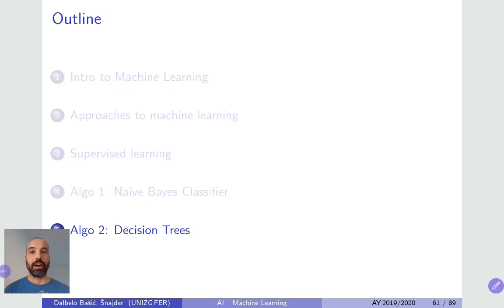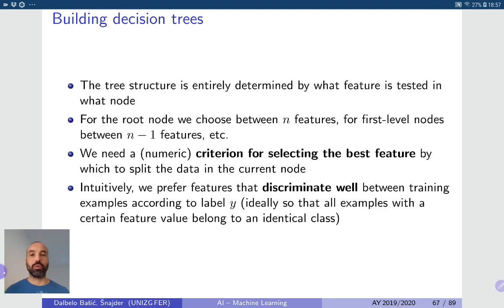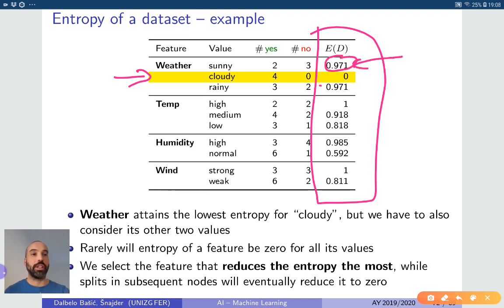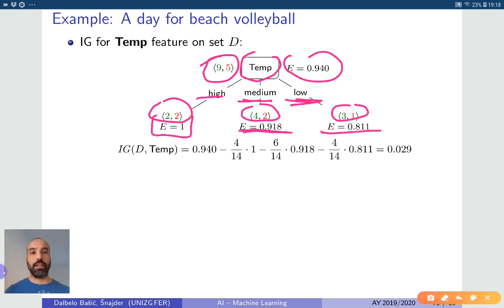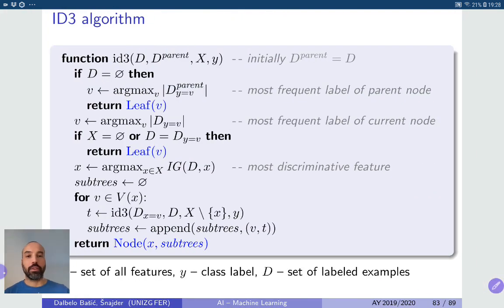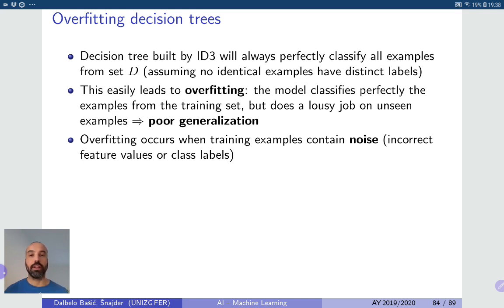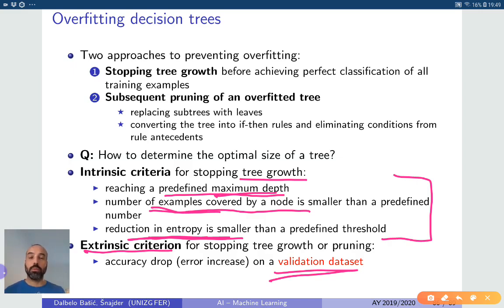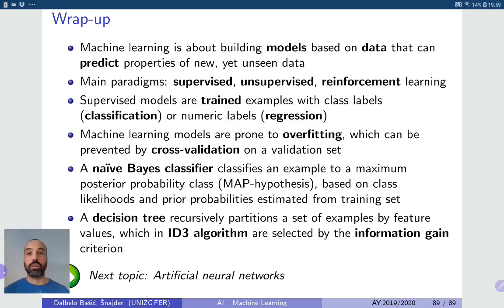IAI Lecture 10 Machine Learning part 5